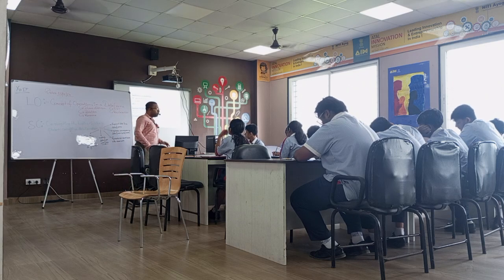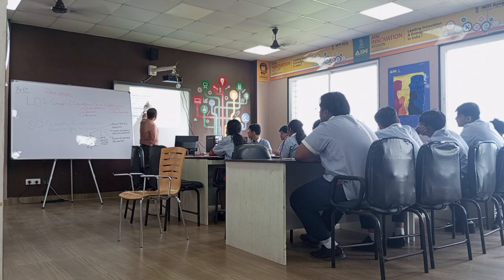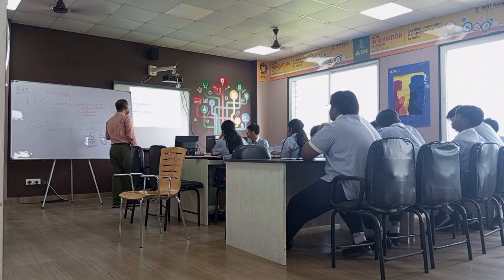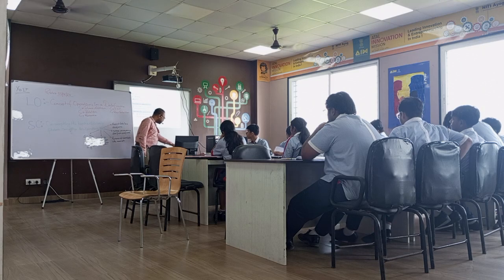Operations on Dataframe Column Addition, Deletion and Rename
The video covers the explanation of the module -- Column Addition and Column Deletion
The Session was recorded with students of XII COM A